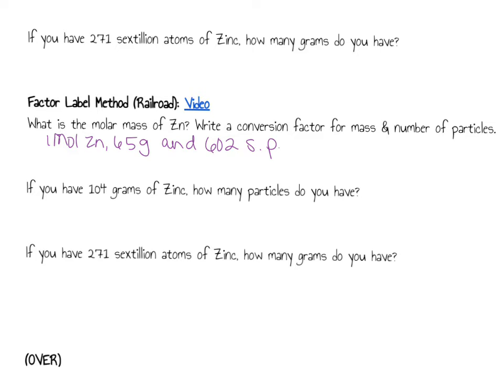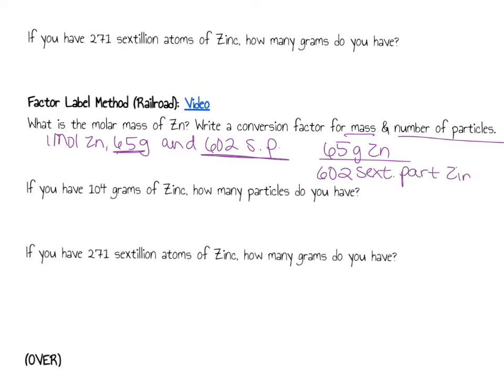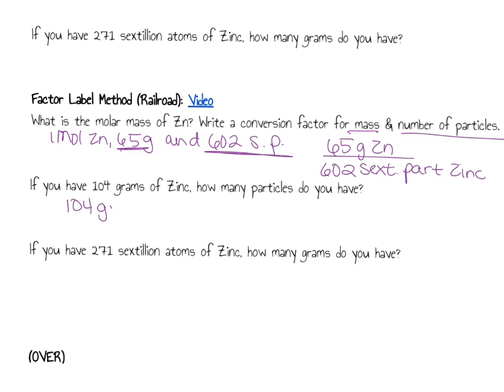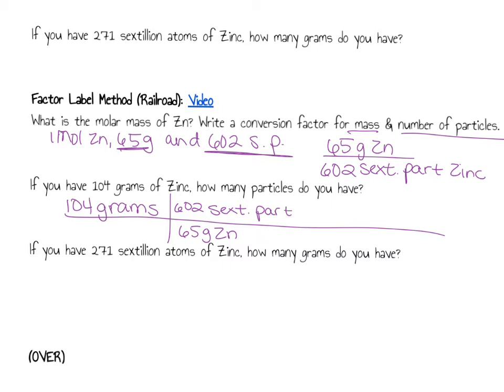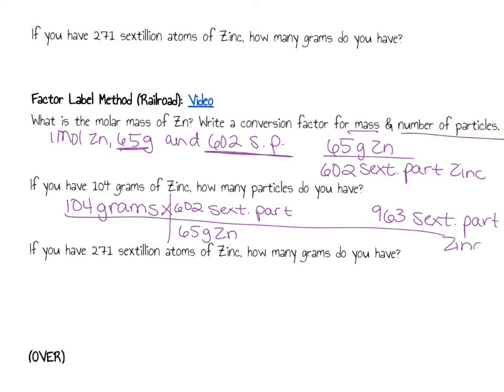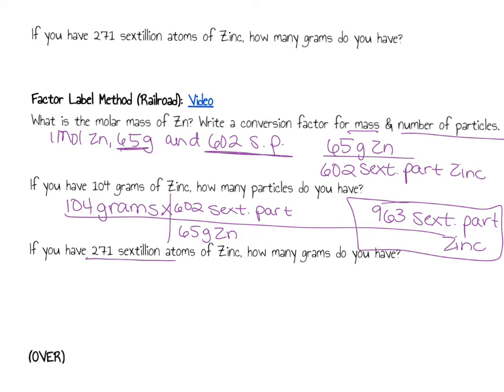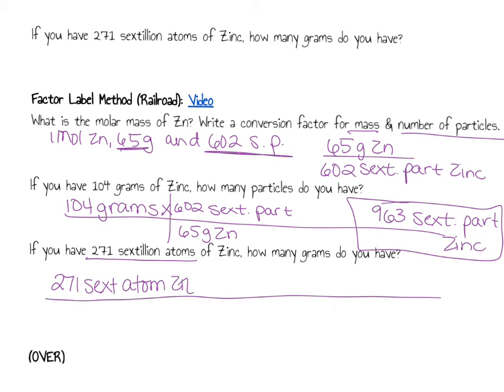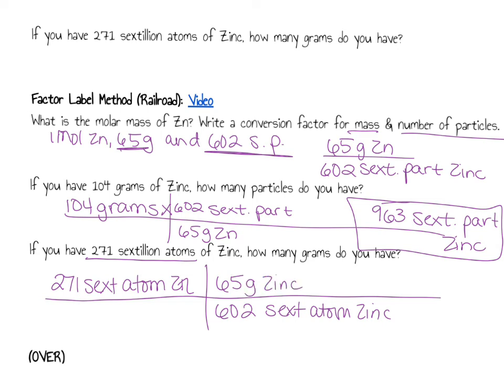Factor Label gram-#